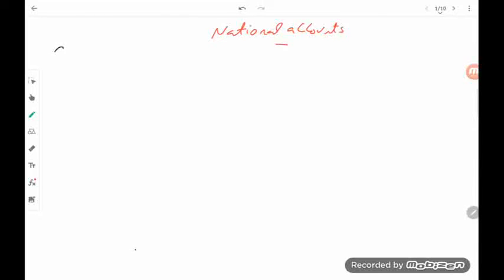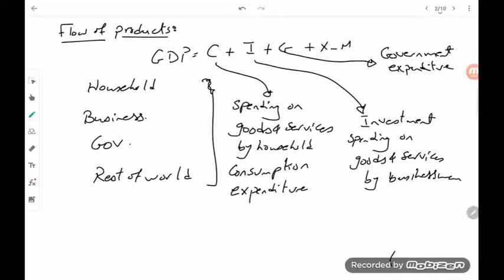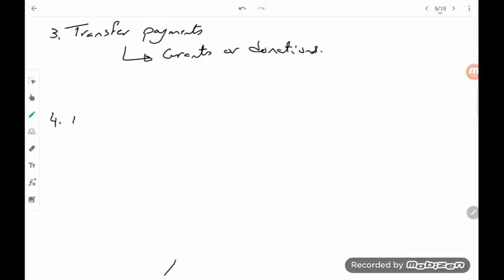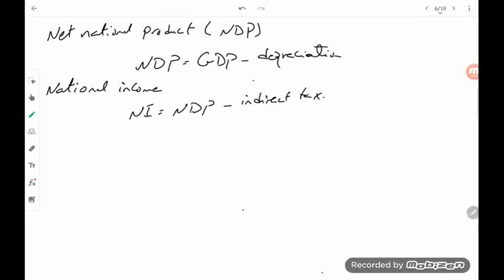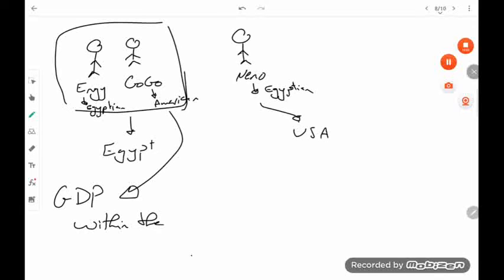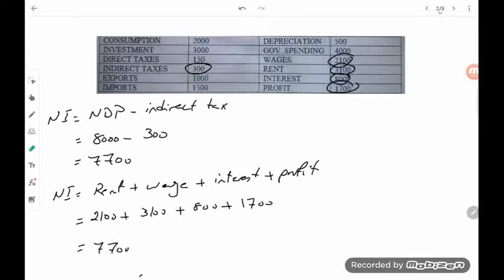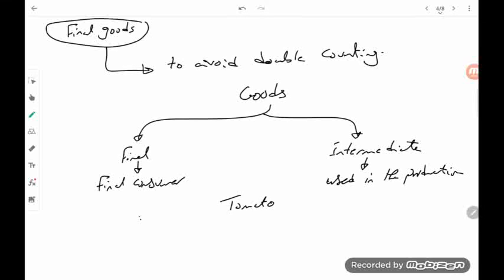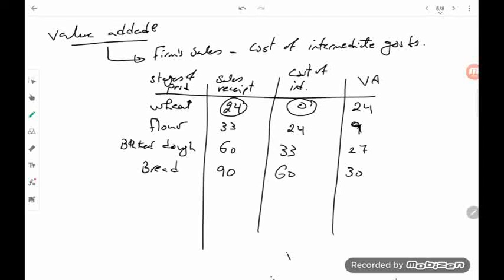National Accounts(GDP flow of products and flow of costs approaches)